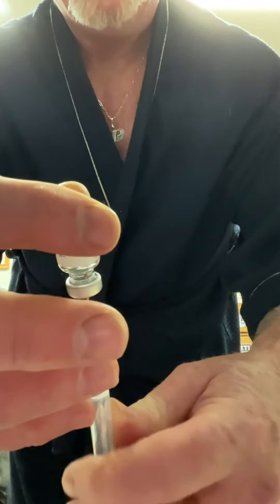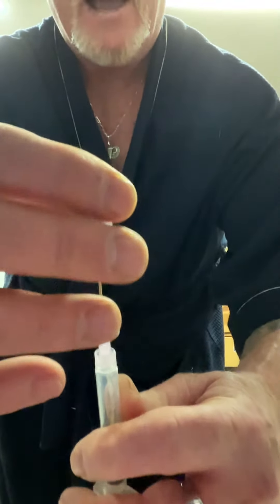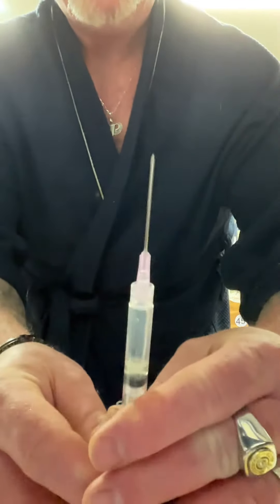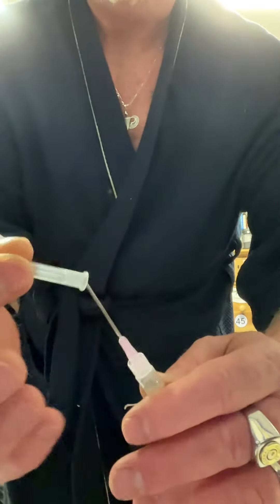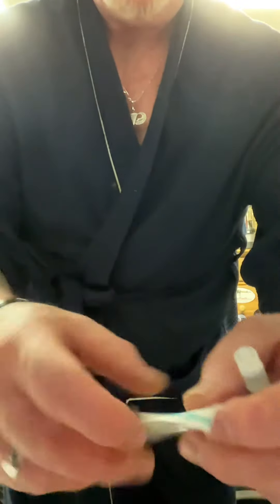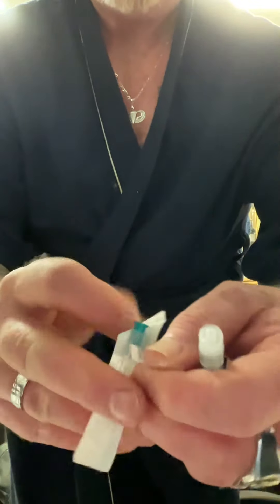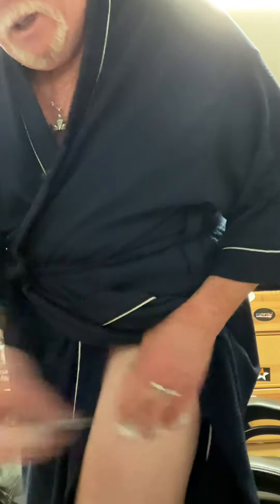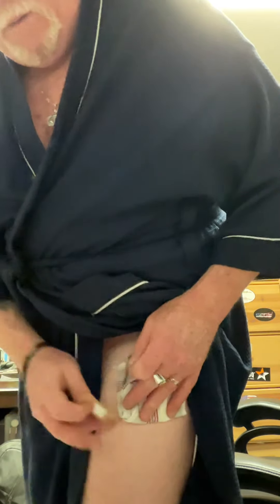Testosterone Injections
This Is My Simple And Painless Method